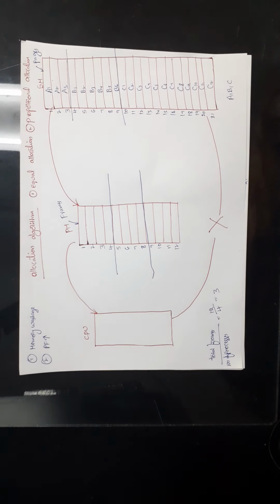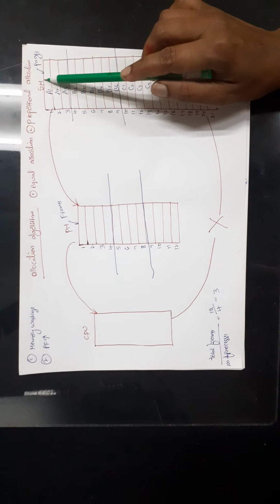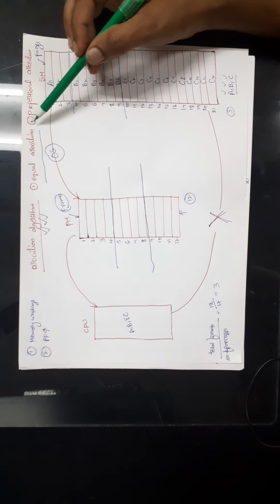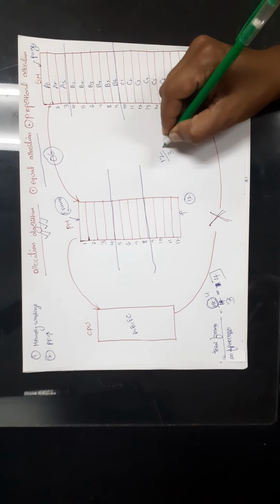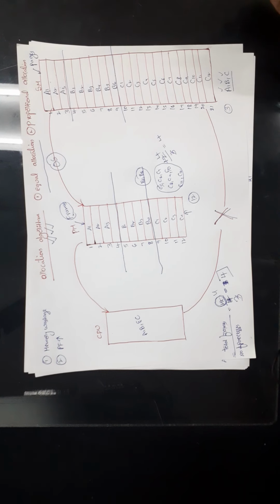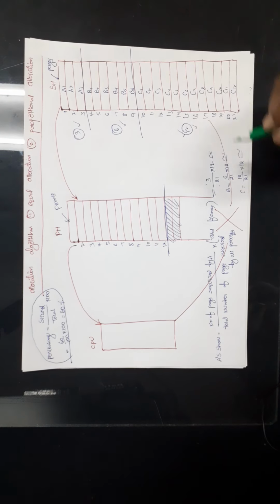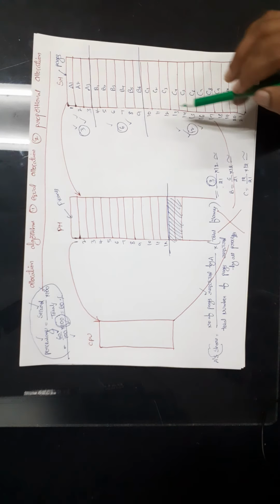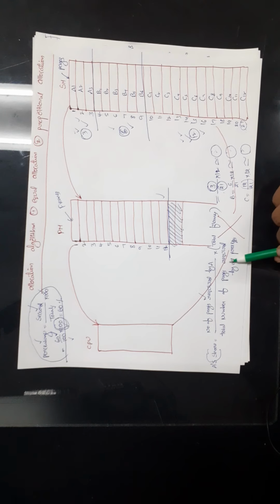Allocation algorithm(equal and proportional)(14)